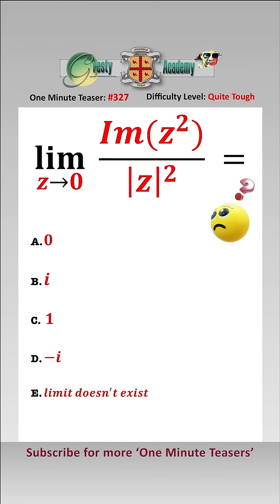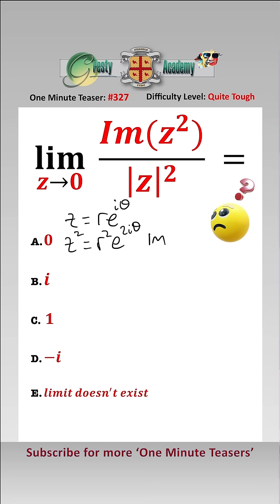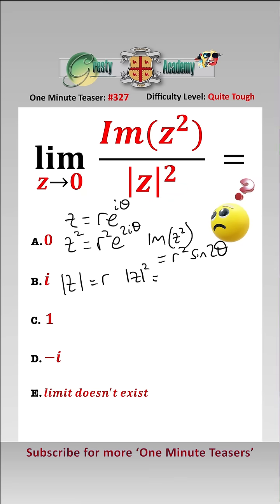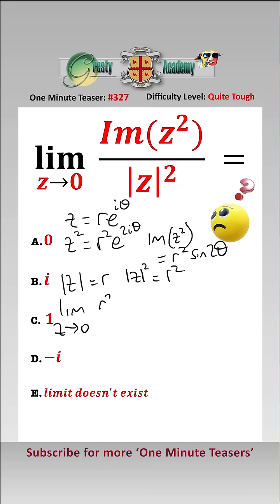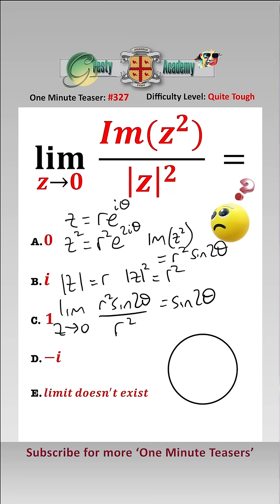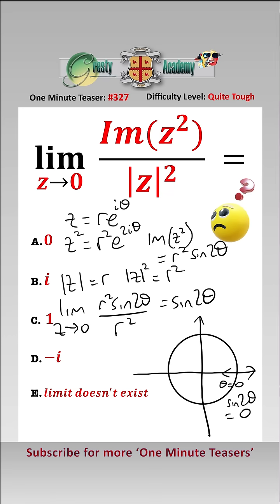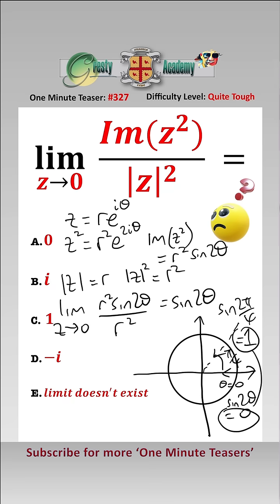Can you Evaluate this Limit Involving a Complex Modulus and Image?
Gresty Academy One Minute Teaser #327: It is not so clear how to proceed in this complex limit involving a modulus and its image - did you get it correct?